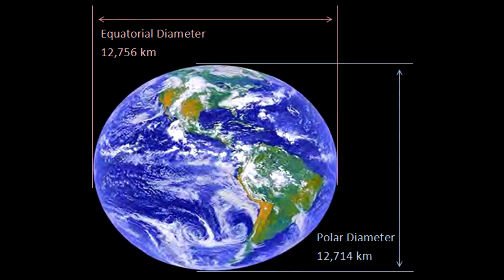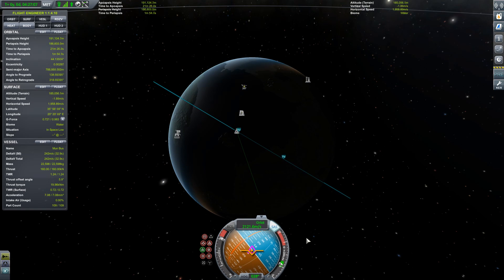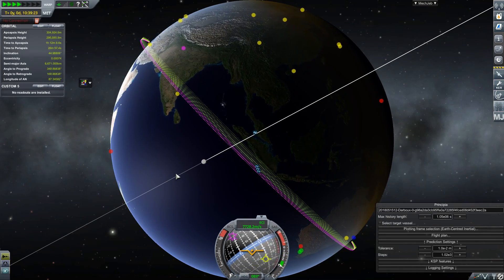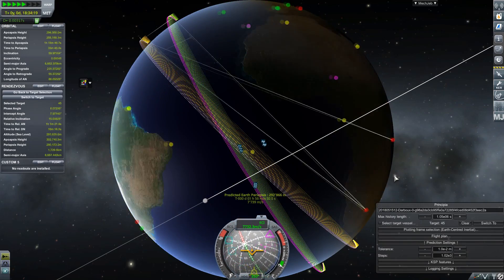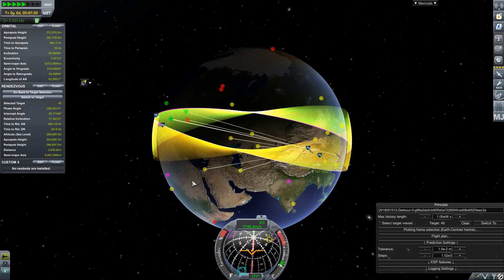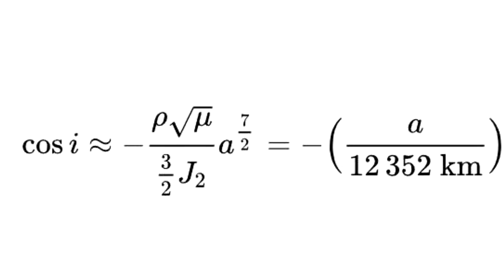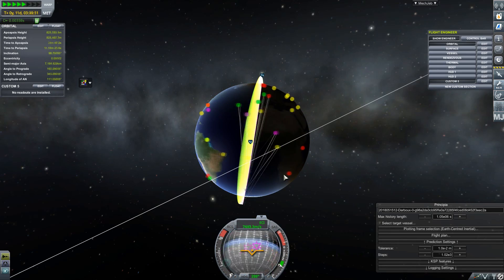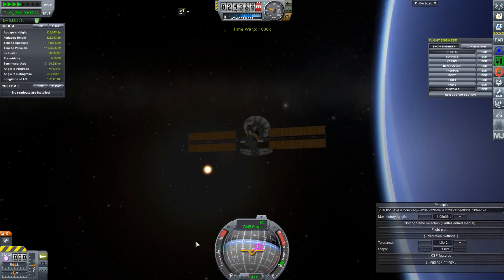"Fat Earth Theory' - How Earth's Shape Changes Spacecraft Orbits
A follow on the small effect of the oblateness of the earth is enough to make satellite orbits precess around the planet. And furthermore how this effect can be exploited for a special class of orbits called sun synchronous orbits.

Equations are borrowed from the wikipedia page on sun sychronous orbits.